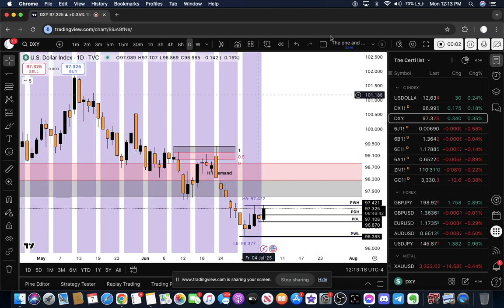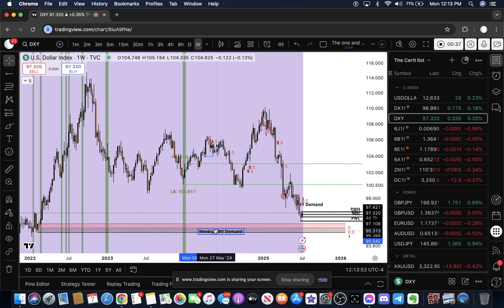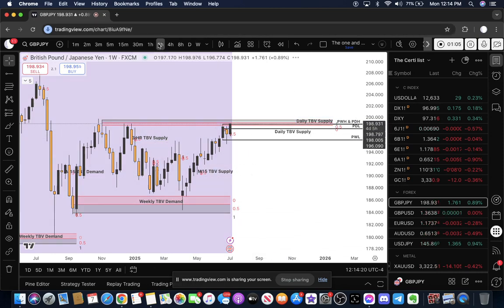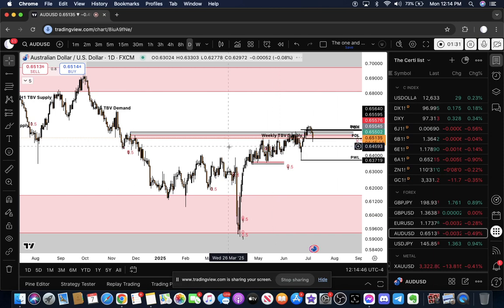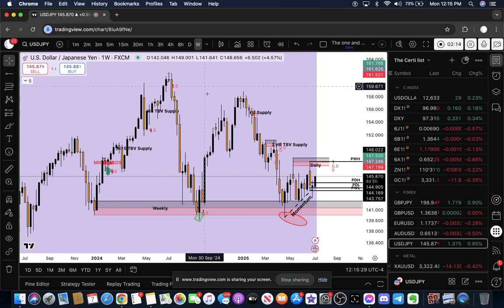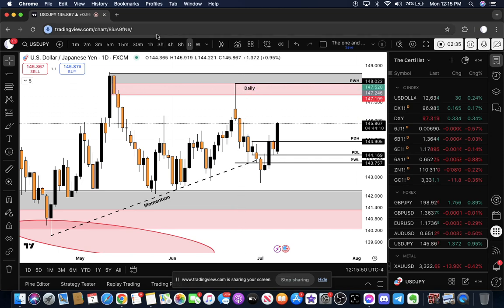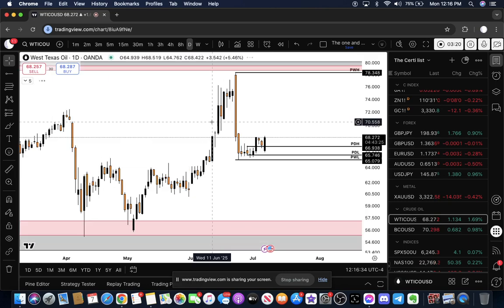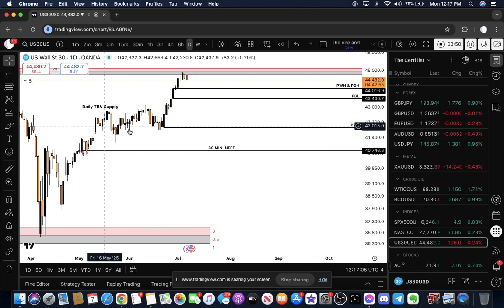Weekly Forex Outlook Sun.July.6.2025 - Fri.July.11.2025